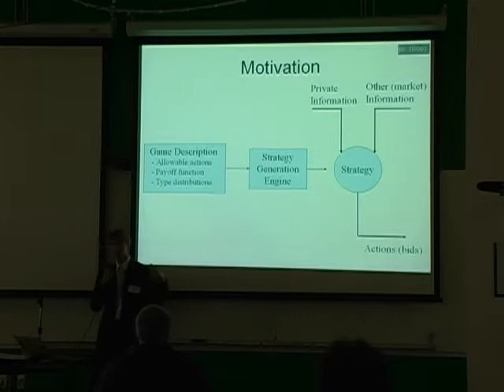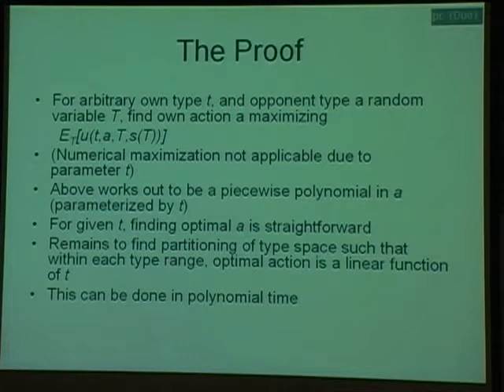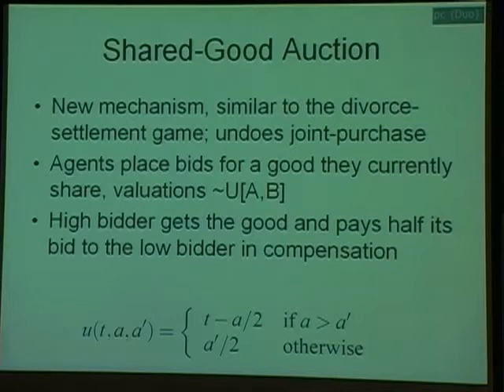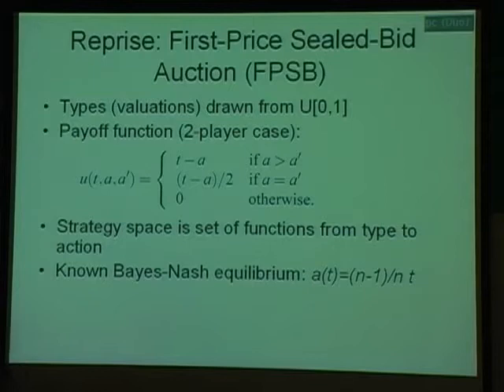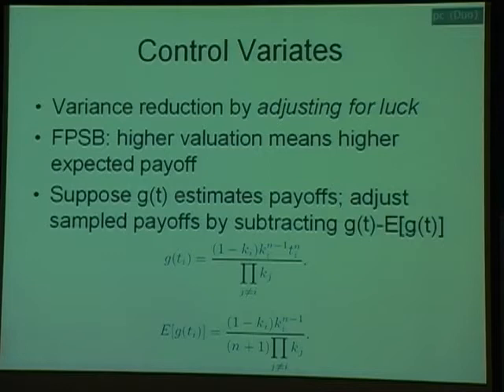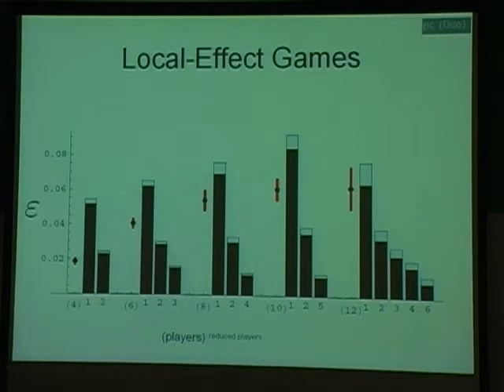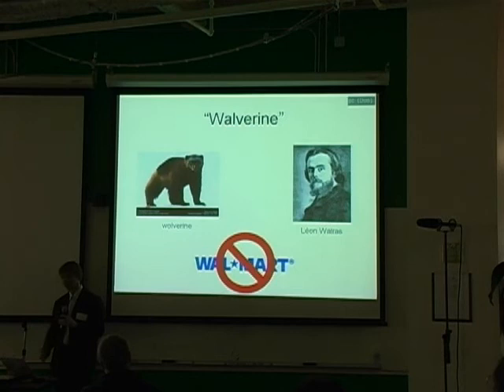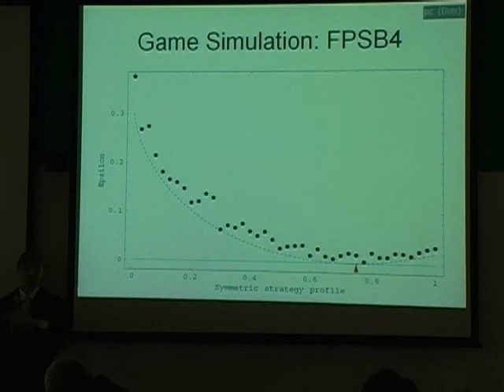Generating Trading Agent Strategies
Google TechTalks

Daniel M. Reeves

Daniel Reeves recently completed his PhD in Computer Science at the University of Michigan as a student of Michael Wellman and is now (temporarily) a lecturer at Michigan, teaching Knowledge-Based Systems (Lisp, Prolog, and Mathematica for AI Programming). His most active area of research is the application of game-theoretic and computational techniques to strategic behavior in games, particularly for eCommerce-inspired market mechanisms. He is one of the creators of and top competitors in the international Trading Agent Competition. Dr Reeves is also one of the top ultra-marathon inline skaters in the US and climbs stairs competitively.

ABSTRACT
A Strategy Generation Engine is a system that reads a description of a game or market mechanism and outputs strategies for participants. Ideally, this means a game solver---an algorithm to compute Nash equilibria. This is a well-studied problem and very general solutions exist, but they can only be applied to small, finite games. I will present methods for finding or approximating Nash equilibria for infinite games, and for intractably large finite games.

Google engEDU